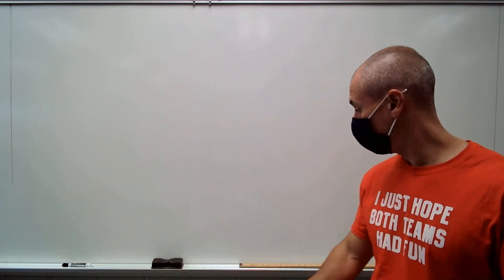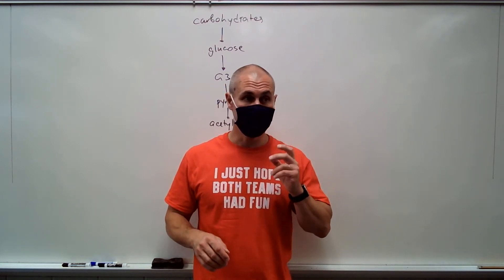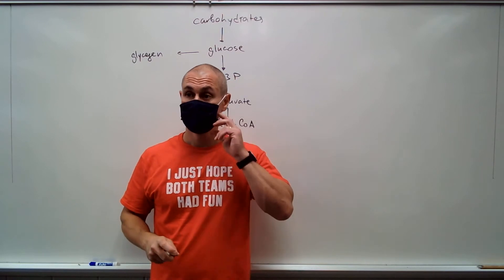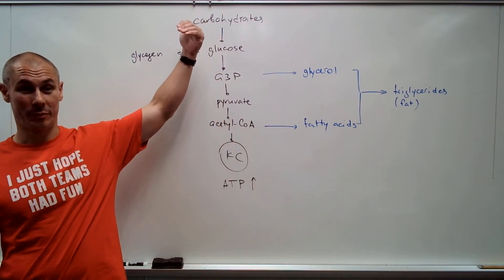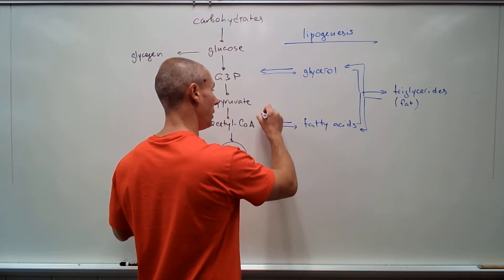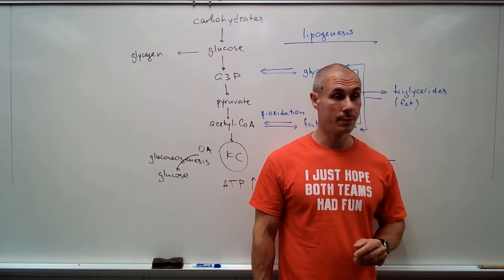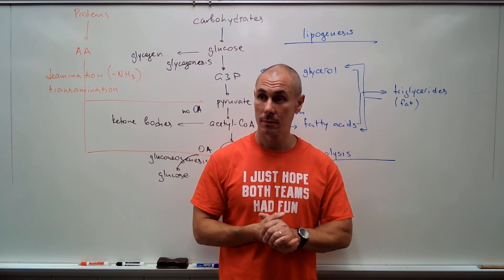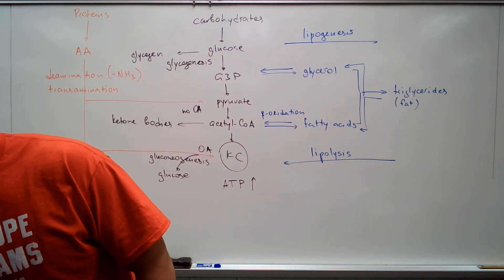Amphibolism of nutrients